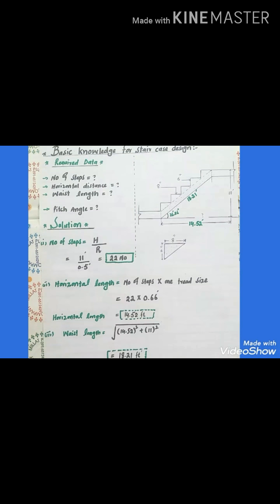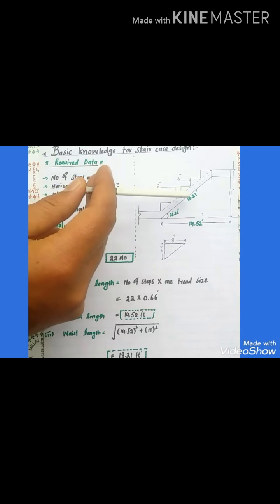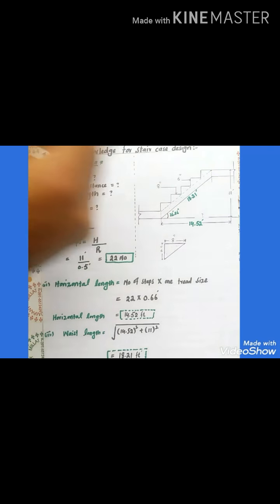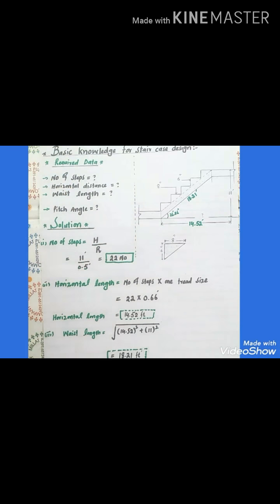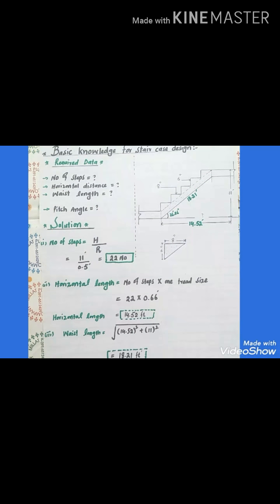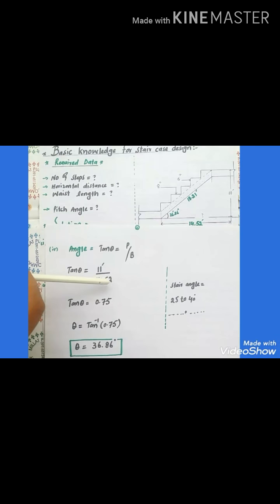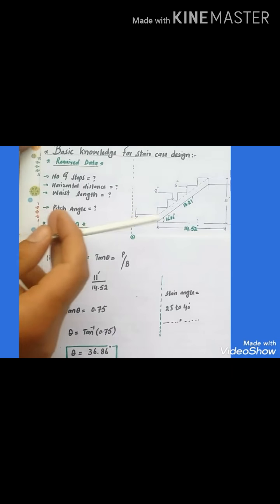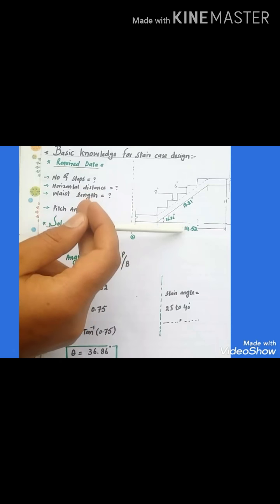Eassy method to design Stair case|| PAK Civil technologist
In this lecture i am discussed about the stair case design. How to find number of steps, how to find horizontal length, how to find waist length and how to find angle for stair case.